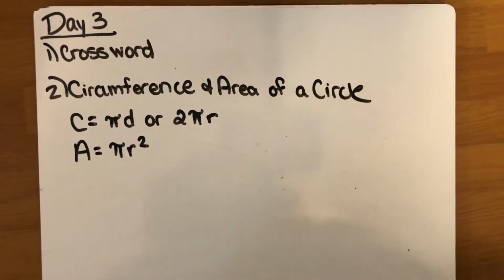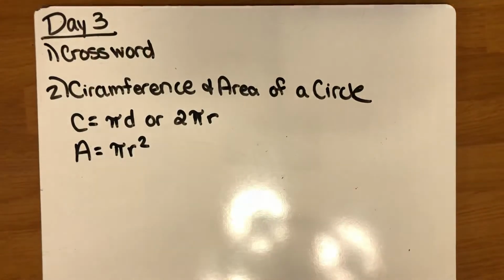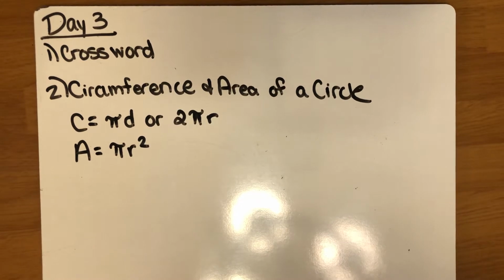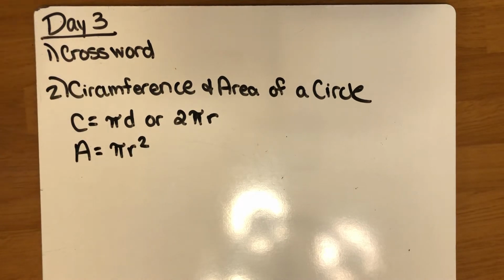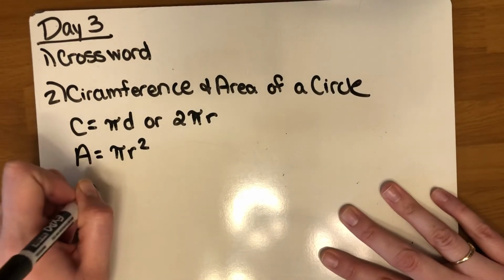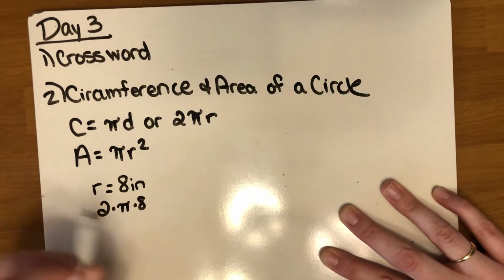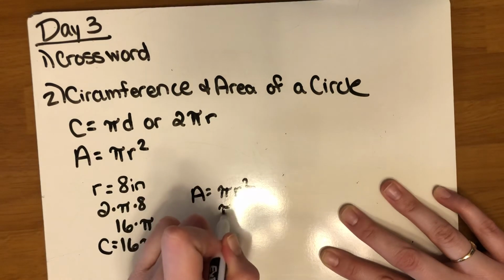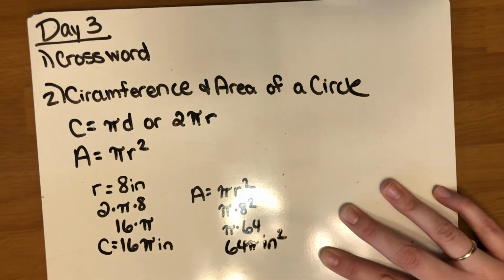Polar Packet - Day 3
An explanation of how to complete the day 3 worksheets.